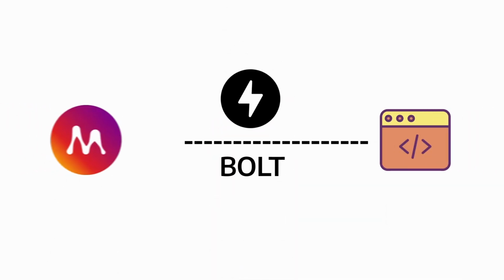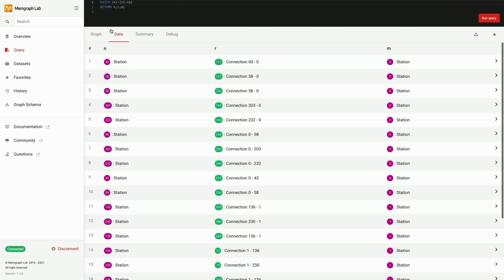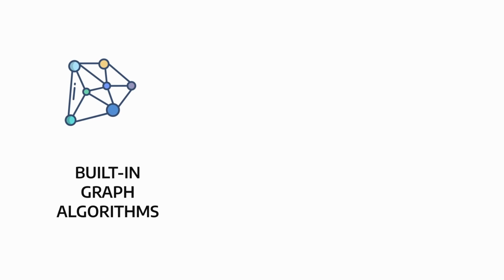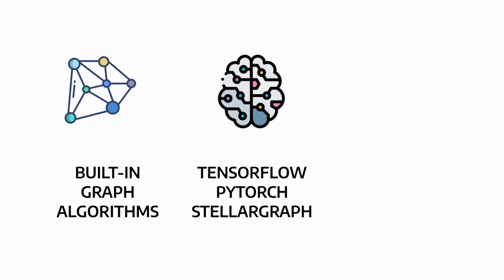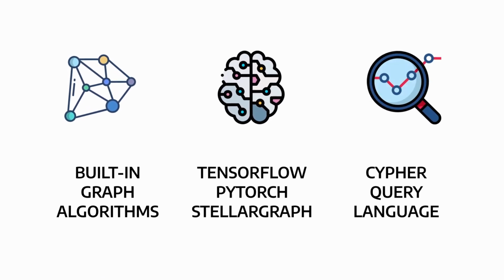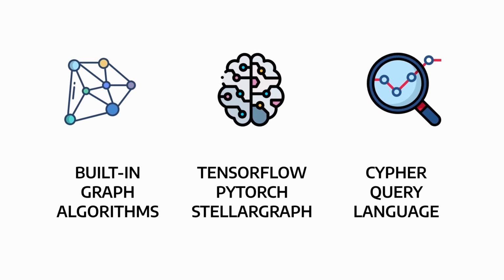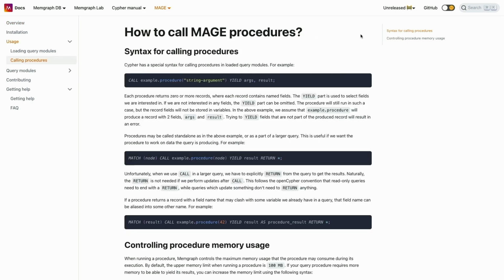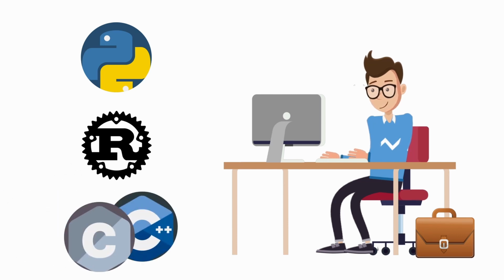Memgraph in 100 seconds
What is Memgraph, how it works and what can be achieved by using it.

Memgraph is the platform for graph computation on streaming data. It’s an end-to-end platform designed to solve complex graph problems in real-time and accelerate graph application development.

You can easily connect all of your streaming data sources, apply AI, ML, and graph algorithms on all that data. Imagine all the awesome apps you'll build with those insights. From Social networks to user event tracking, permissions modelling, recommendation systems, and so much more, you can build it on Memgraph.

Basically, Memgraph enables teams to continuously ingest new data and incrementally execute sophisticated graph algorithms in real-time.